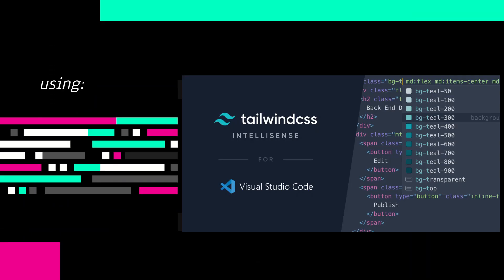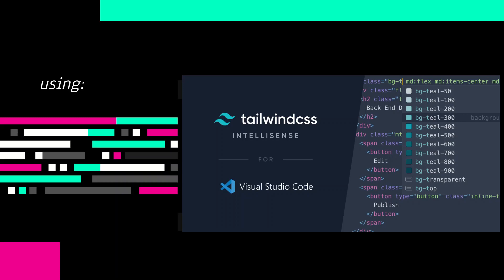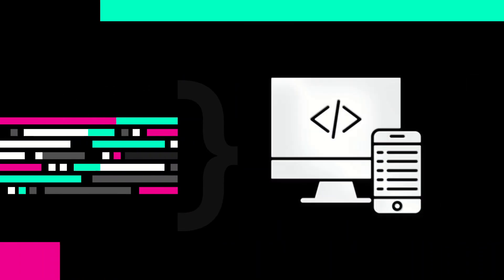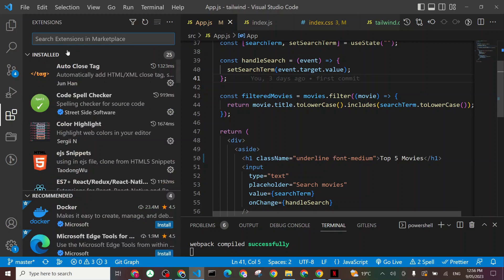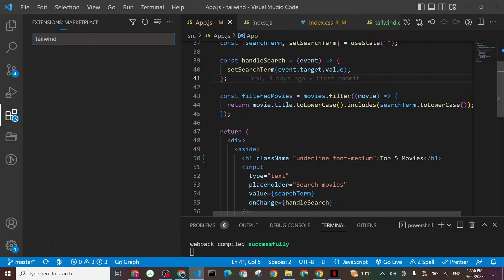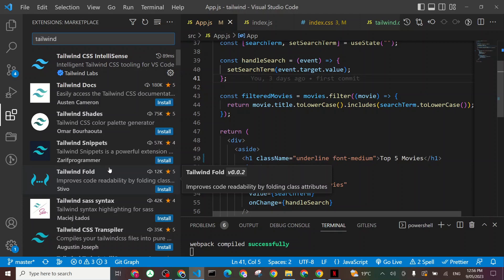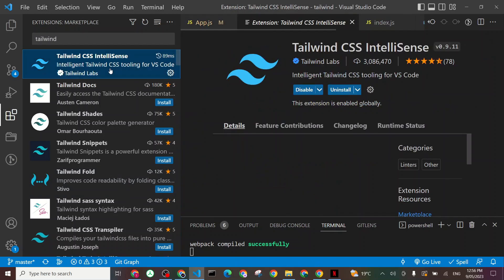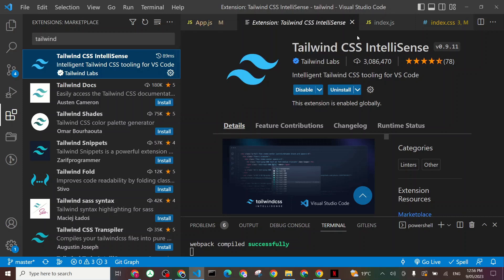Tailwind CSS Beginner Course: PART 3 : VS code Tailwind intellisense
In this video, we're going to continue installing Tailwind CSS intellisense in VS code. In this video, I'll show you how to install Tailwind intellisense in VS code using the Visual Studio extension marketplace.

Tailwind CSS intellisense is a great tool that will help you improve your CSS codewriting skills. In this video, we're going to install Tailwind intellisense in VS code using the Visual Studio extension marketplace. This will allow you to use Tailwind's suggestions and autocomplete features in your code editor!